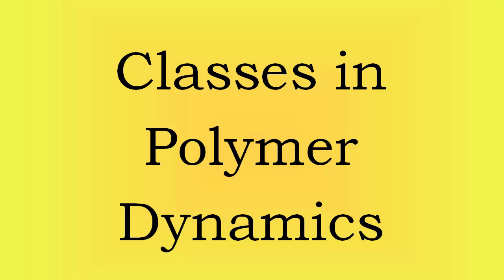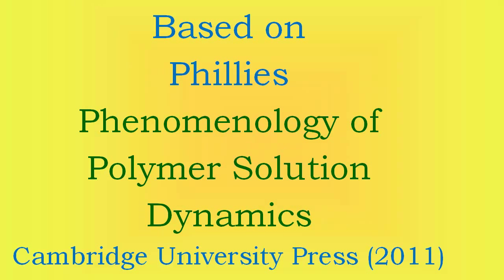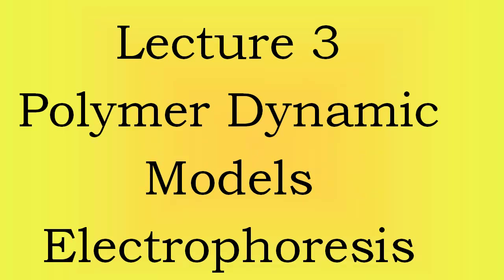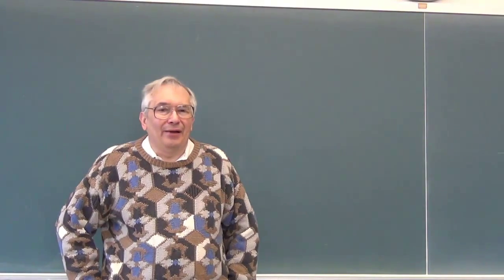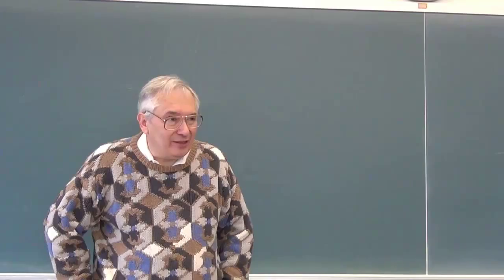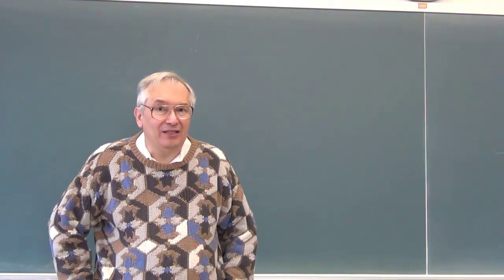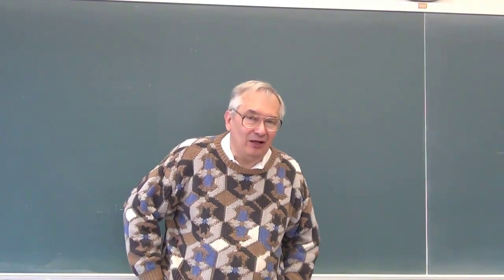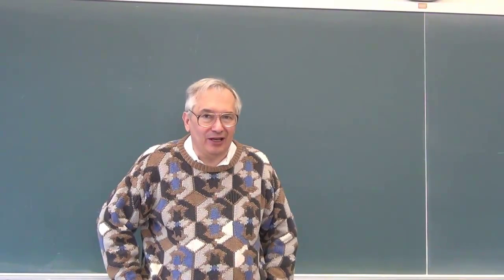Classes in Polymer Solution Dynamics - 3 Polymer Dynamic Models, Sedimentation, Electrophoresis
Lecture 3 - sketch of polymer dynamics models, results from sedimentation, how electrophoresis works. George Phillies lectures an advanced graduate course based on his book "Phenomenology of Polymer Solution Dynamics" (Cambridge, 2011).